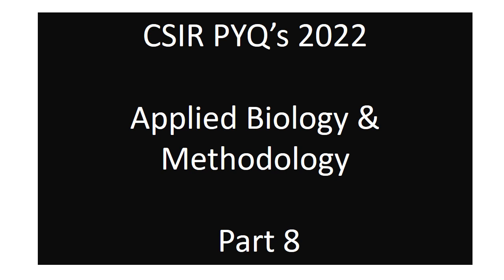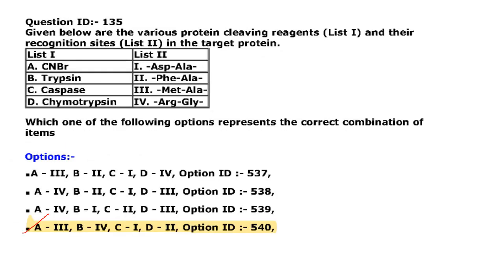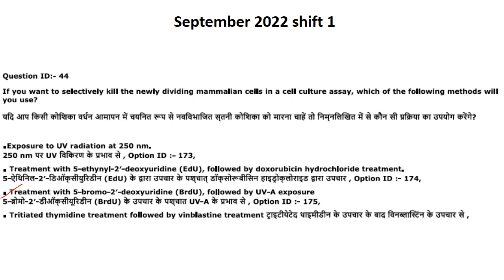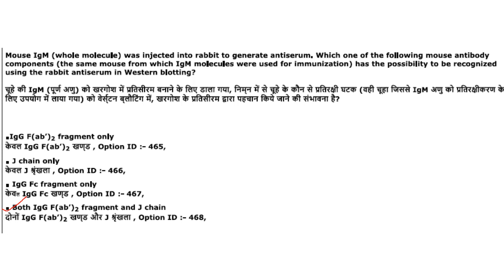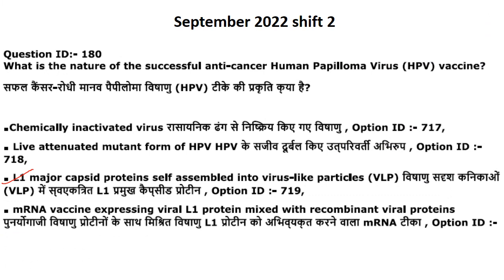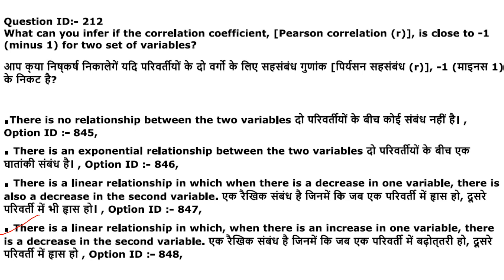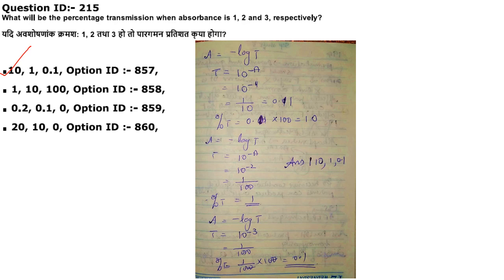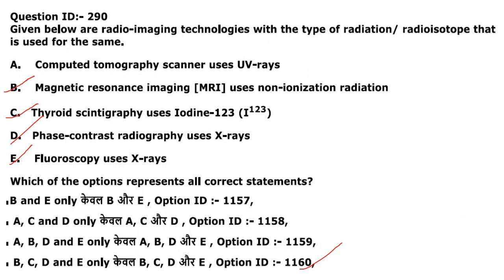CSIR UGC NET PYQs Applied Biology & Methodology 2022, DBT BET JRF, ICMR,PH D Entrance exams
In this video I will be discussing CSIR UGC NET Pyqs for the year 2022. This video can also be referred by those appearing for DBT JRF, ICMR,PH D Entrance exams.